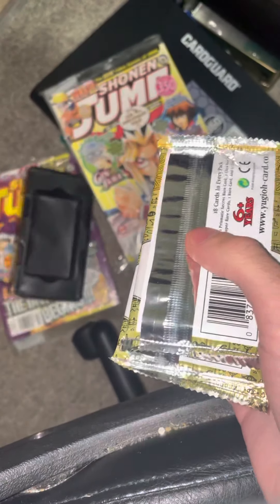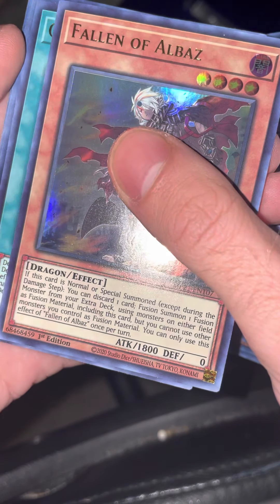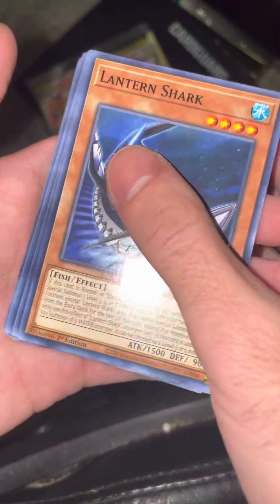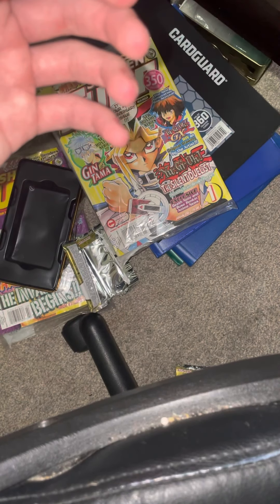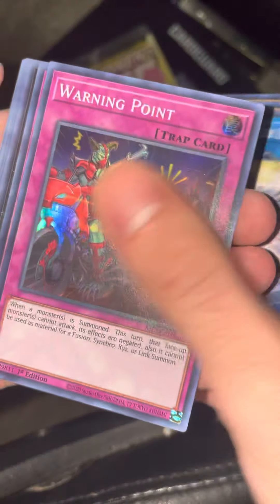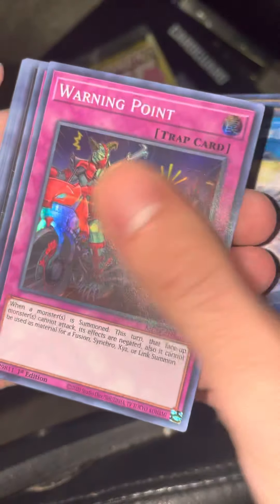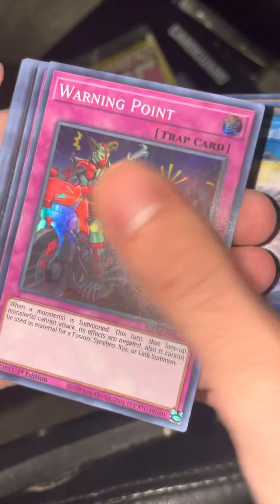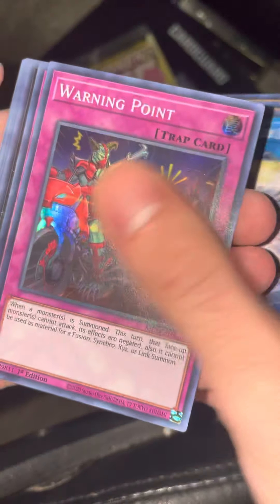S3: E55 @YugiohYugiohYugioh MORE MEGA TINS!!! DESIGNATOR CROSSOUT PULL!!!!!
YugiohYugiohYugioh.com